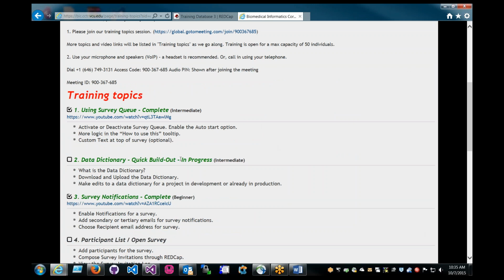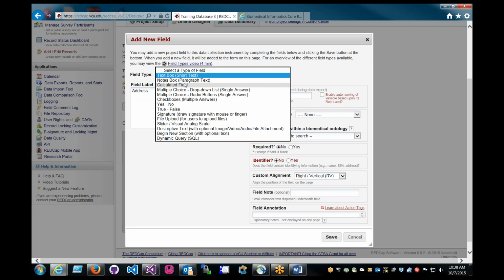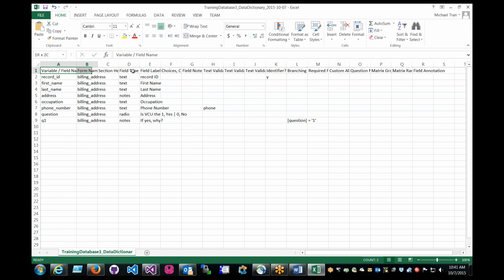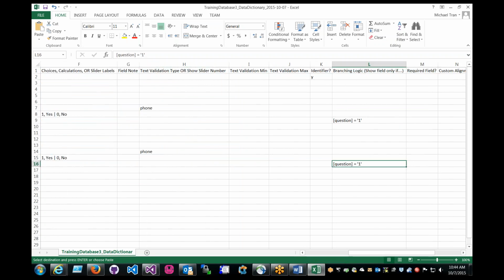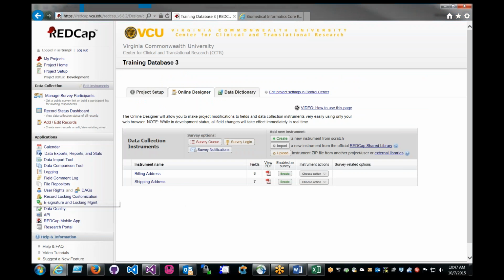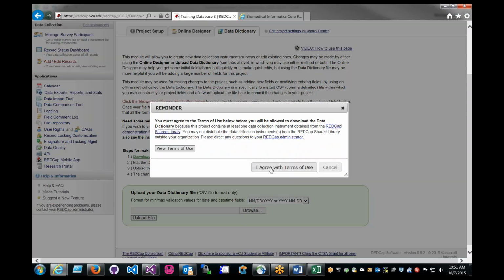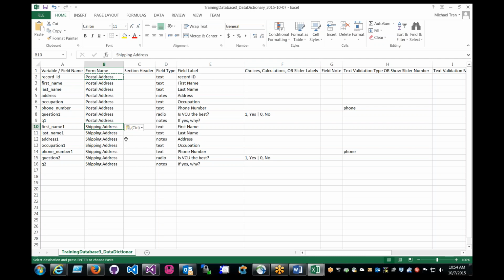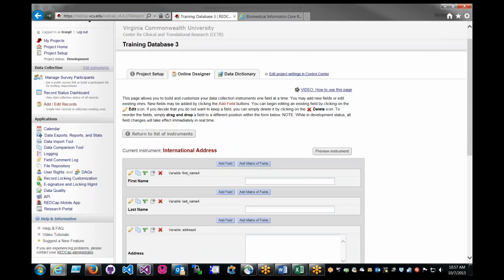REDCap Data Dictionary - Quick Build-Out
What is the Data Dictionary?
Download and Upload the Data Dictionary.
Make edits to a data dictionary for a project.